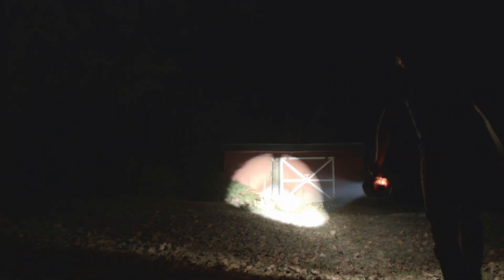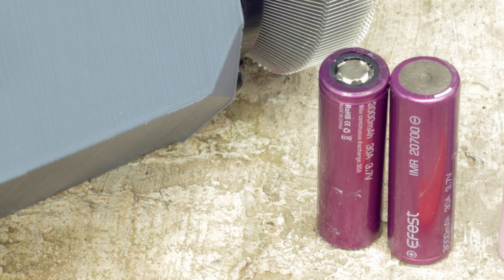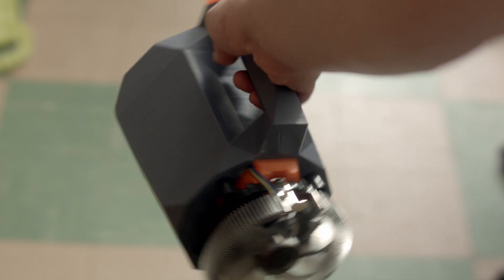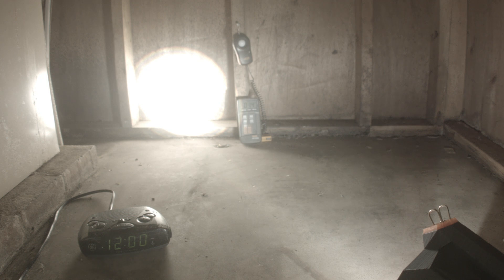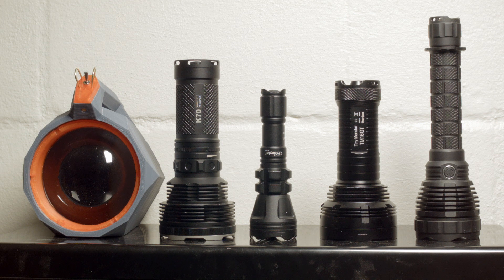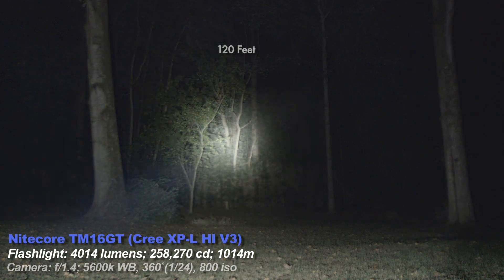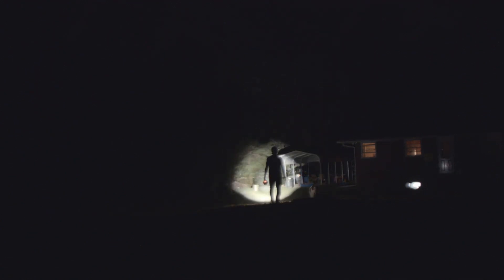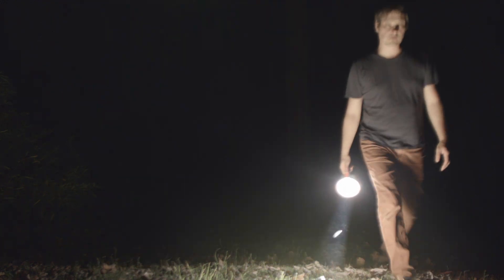Storm of Ra Flashlight Review. Active Cooling, 6000 lumens, 635000 candela. Jesus.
Silent Thunder Ordnance's actively cooled flashlight the Storm of Ra, has one of the most powerful beams of any production light yet.  This beast of a torch puts out just over 6000 lumens, and 635,000 candela.  Making it currently more powerful than the Acebeam K70 and the Thrunite TN42.  The Storm is made in the USA in small batches, and built to order on Silent Thunder Ordnances website.  This review covers the operation, tests the runtimes, and checks output levels.  You'll see nice night shots, and a big beamshot section featuring the K70, the Noctigon Meteor, the Brinyte B158, and Nitecore TM16GT.